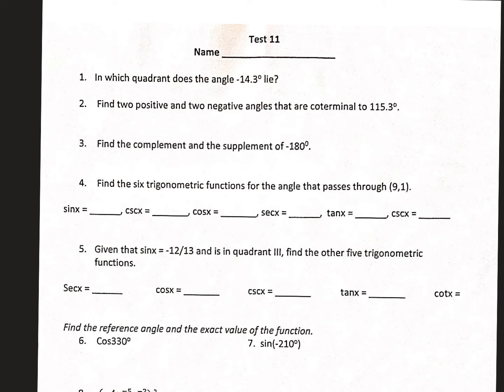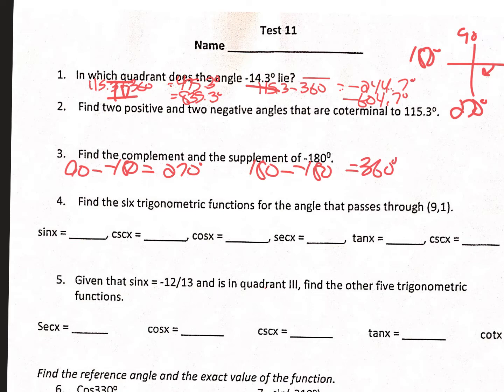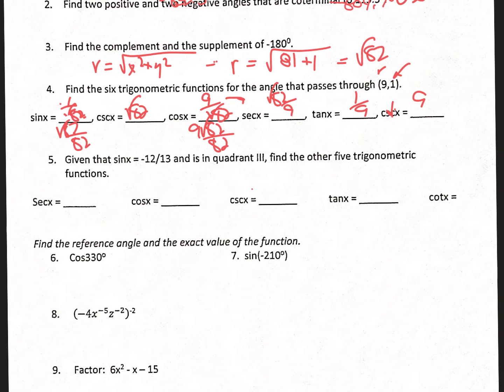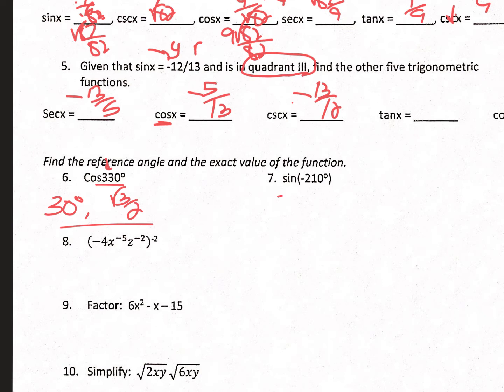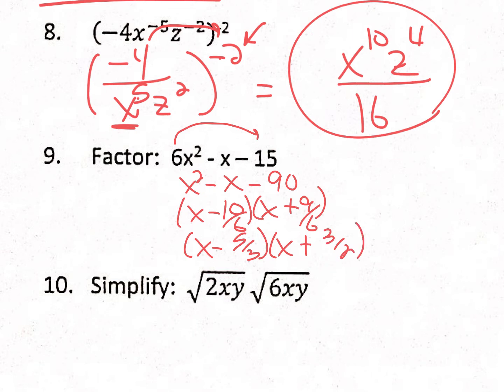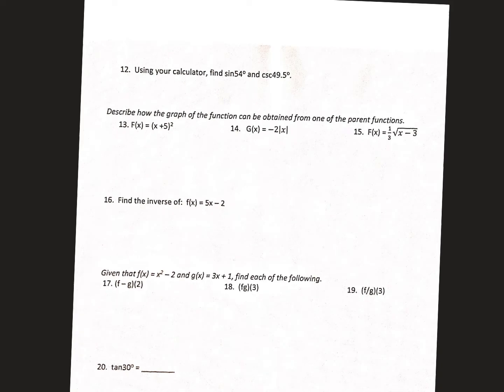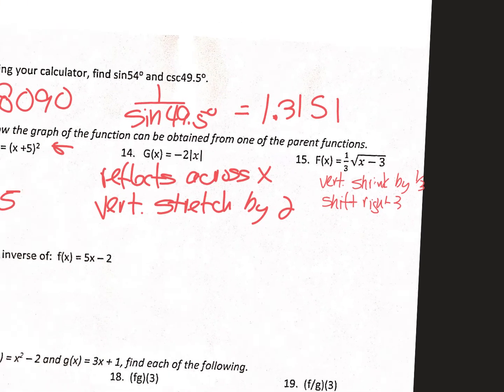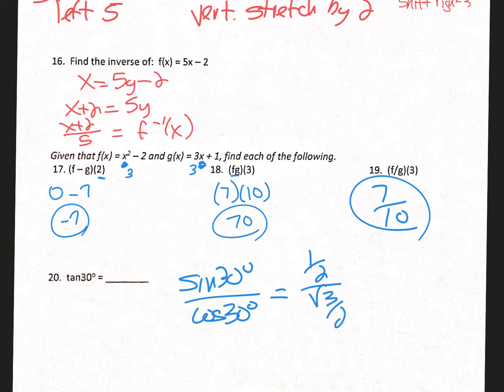Adv Alg practice 11